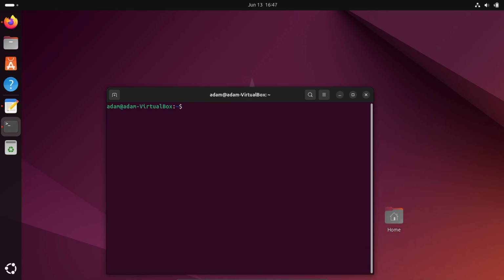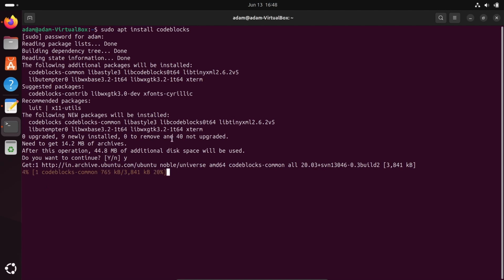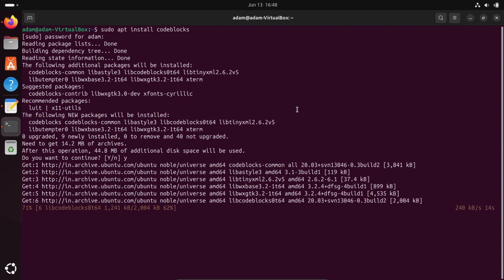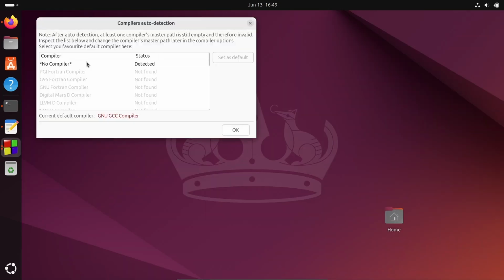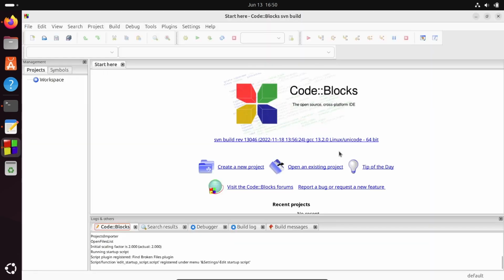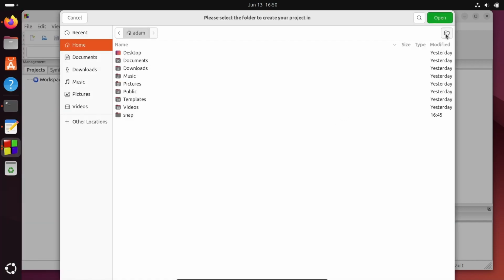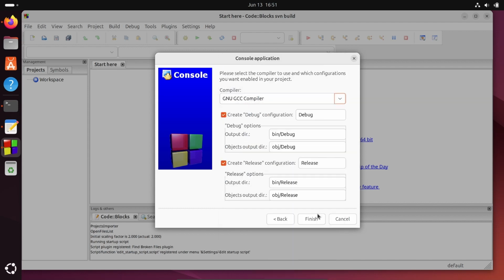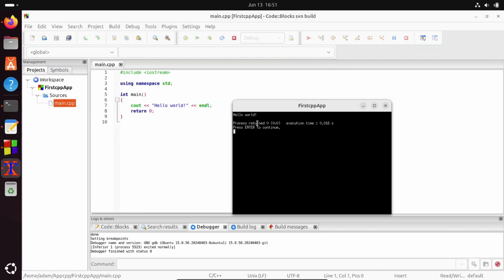How to install codeblocks in ubuntu 24.04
how to install codeblocks in ubuntu using terminal

how to uninstall codeblocks in ubuntu

how to install codeblocks in linux

code::blocks download

how to install code::blocks

codeblocks download for ubuntu

how to install codeblocks in kali linux